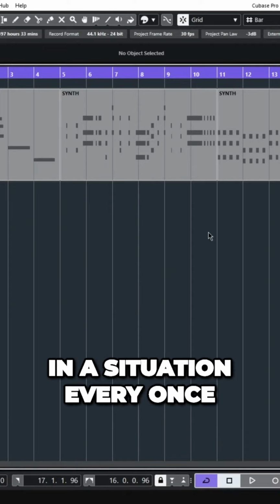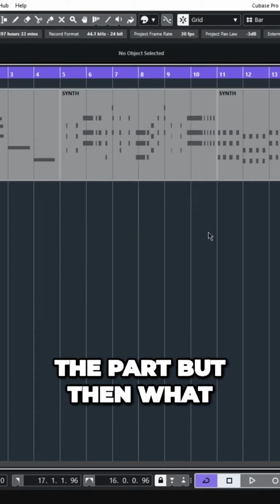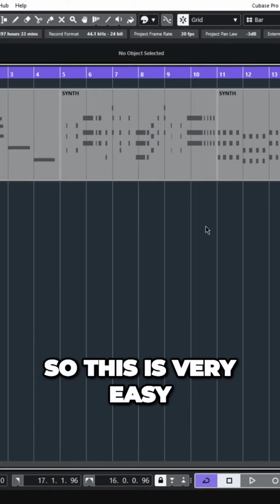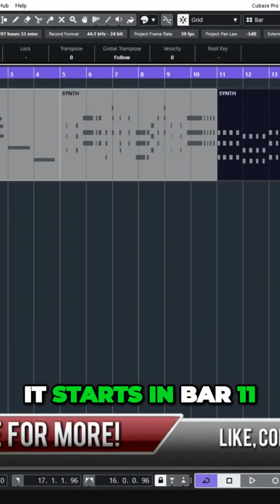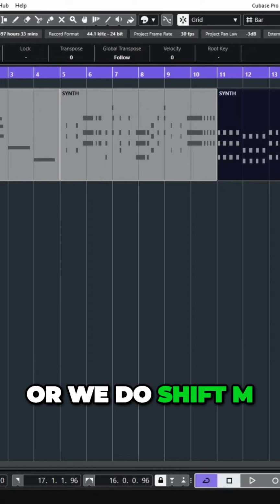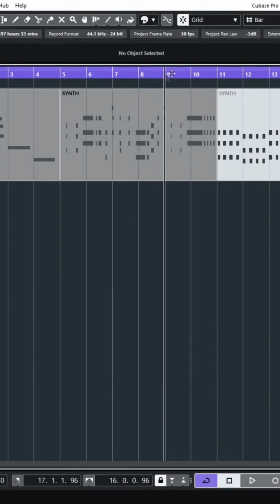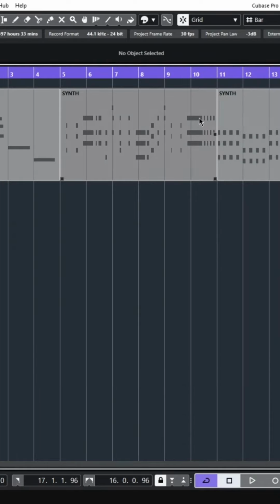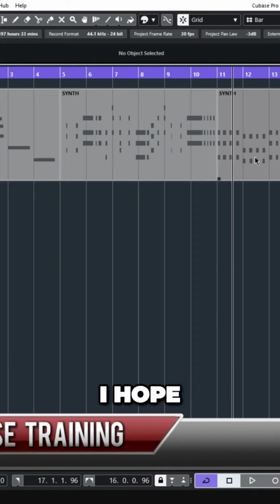Quick cubase tip: Muting MIDI parts